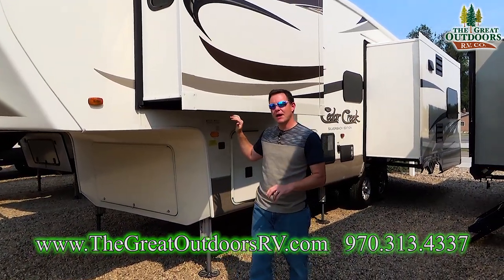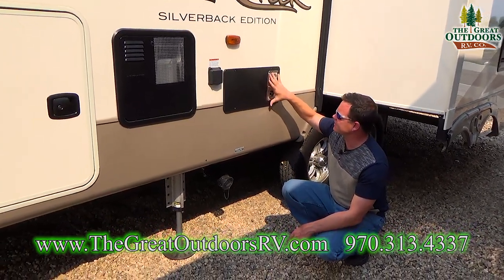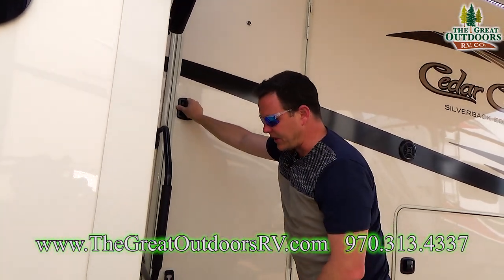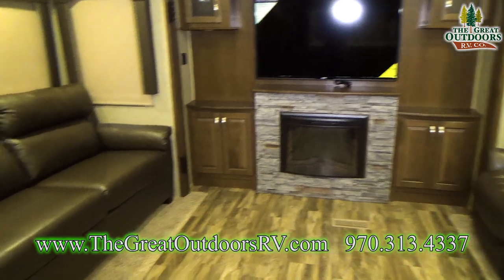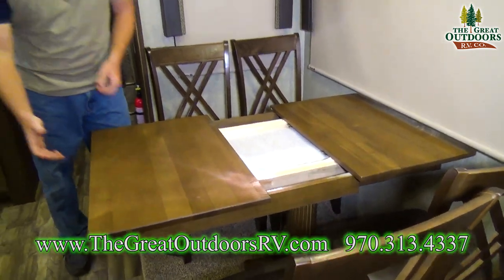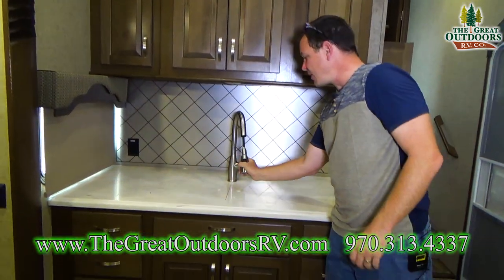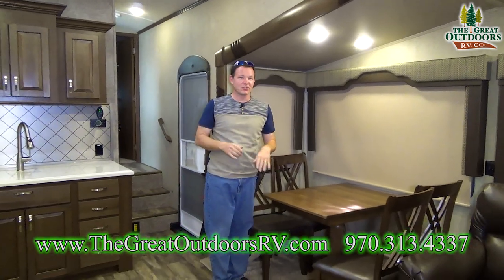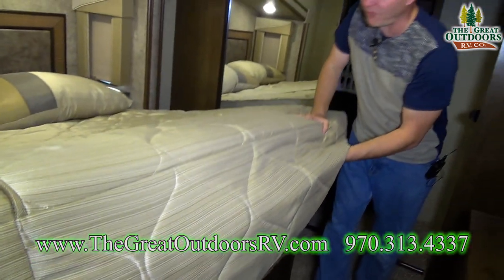2018 CEDAR CREEK Rear Living SILVERBACK 29RE Colorado Fifth Wheels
The Cedar Creek Silverback 29RE feels more like a studio apartment instead of a camper. It maximizes space inside the camper by giving you cathedral ceilings in the slide outs and super slides on both sides. The 29RE also has enough room to put a king size bed in the master bedroom. This is by far our most popular Silverback.

Winterizing.